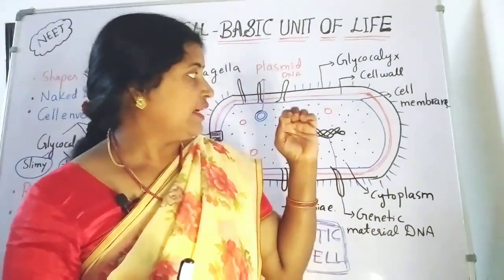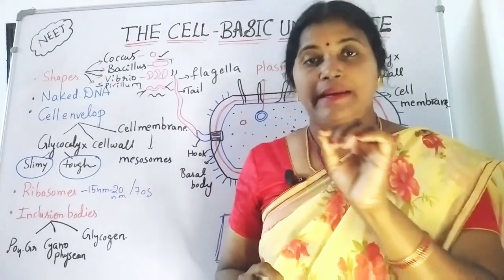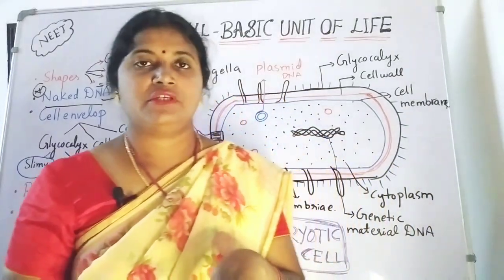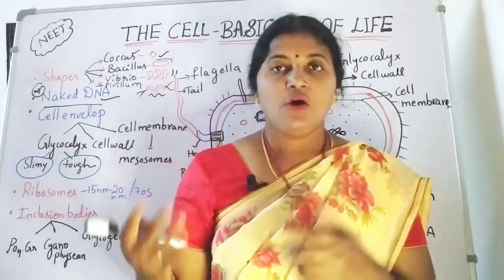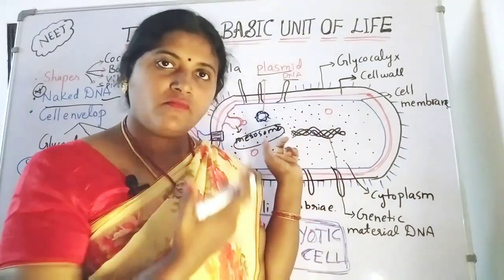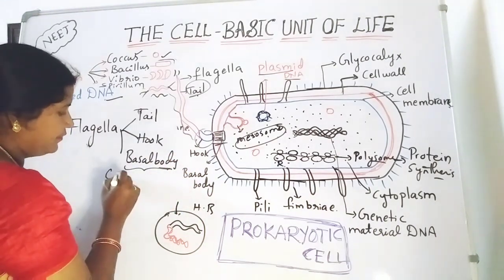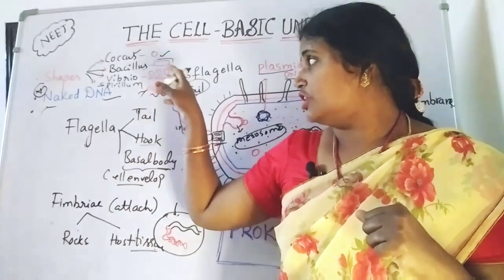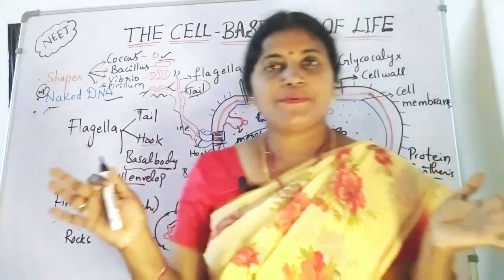Neet biology:👩‍⚕ Class 11th| Botany | Cell: The unit of life| Prokaryotic cell | by prashanthi mam👍